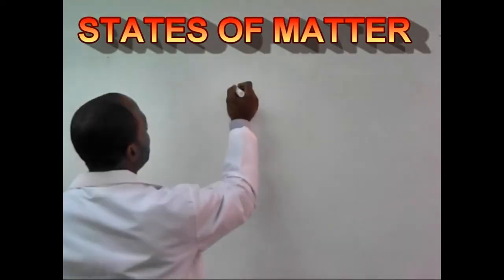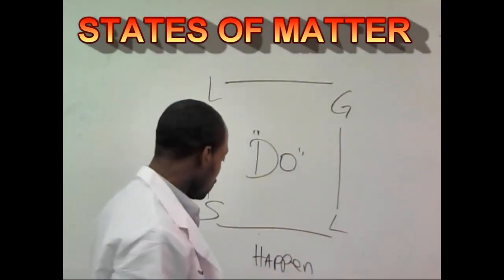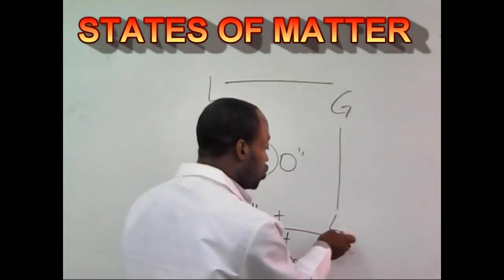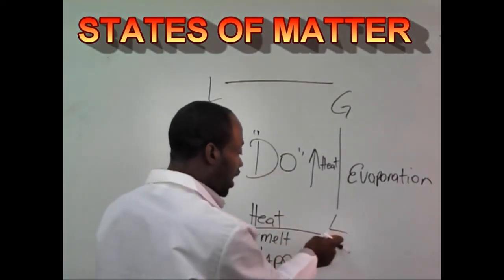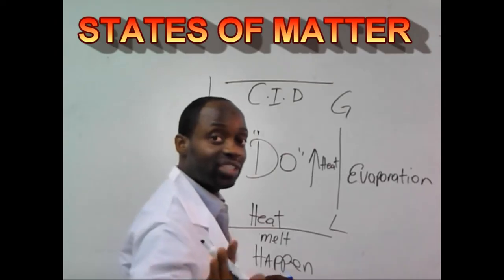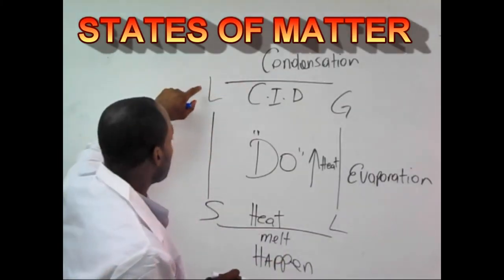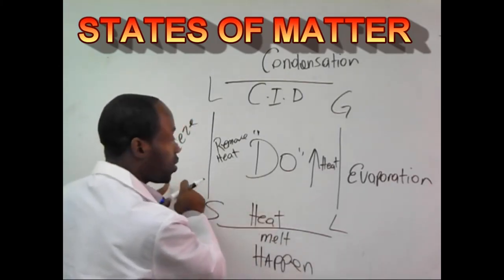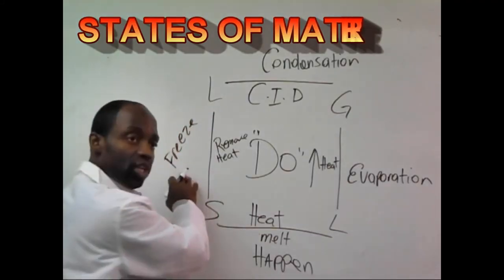Learn The Fastest way (States of Matter to the Water Cycle)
Teachmycraft - “Teach Smarter. Engage Better. Science & PE Made Simpler"

Learn the States of Matter and the Water Cycle the Easy Way!

In this short, engaging science lesson you’ll discover how solids, liquids, and gases change from one state to another and how those changes drive the Water Cycle — evaporation, condensation, precipitation, and collection.

Using simple visuals and real-life examples, this video makes it quick and fun for students, teachers, and homeschoolers to understand two of the most important topics in Earth and Physical Science.

🌟 Perfect for classroom use, homework help, and STEM education.